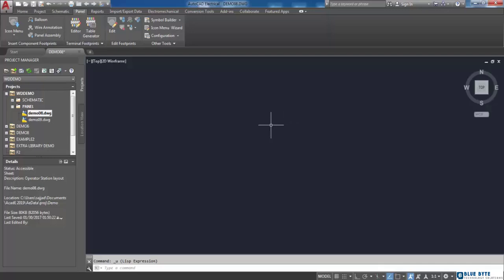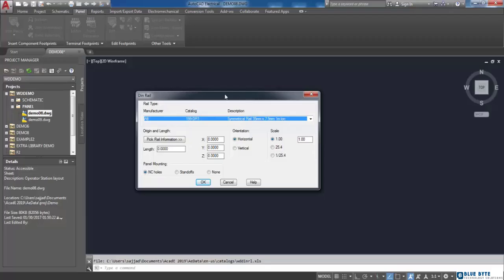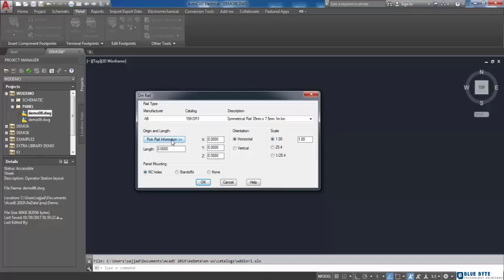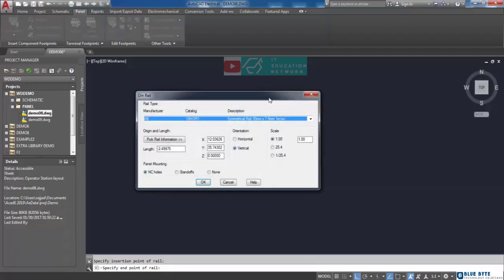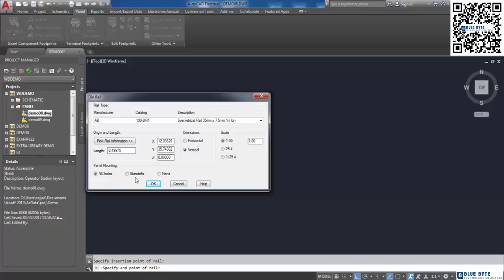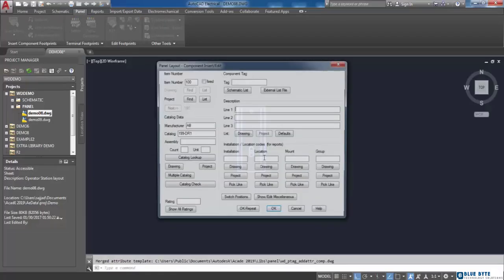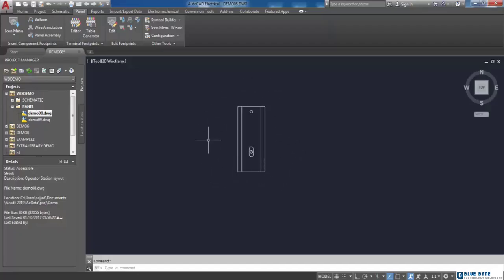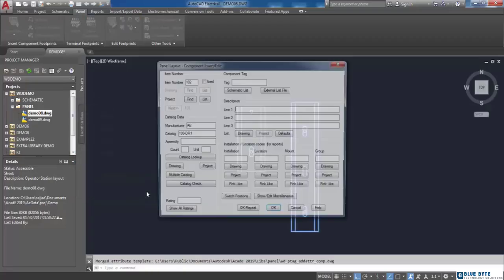AutoCAD Electrical Tutorial - 043 - Inserting din rail in AutoCAD Electrical